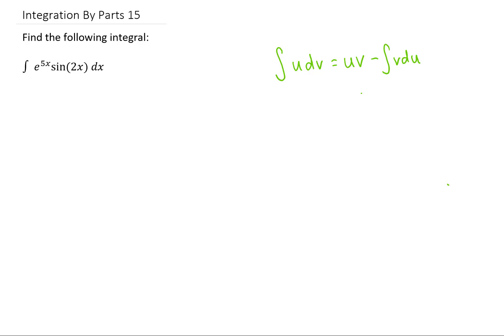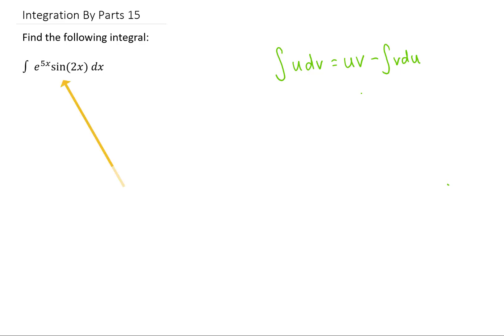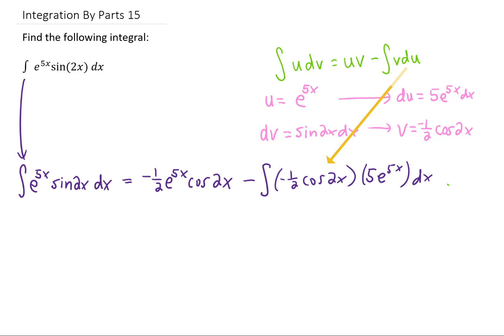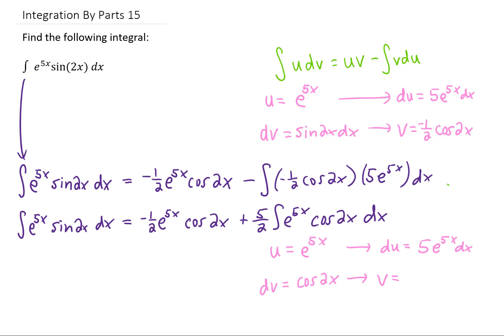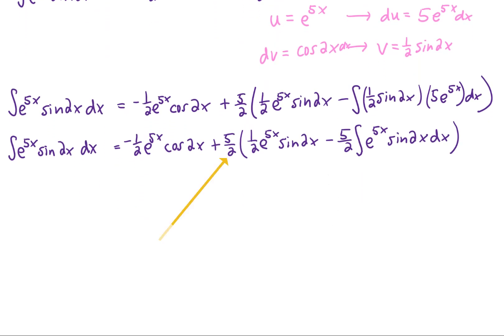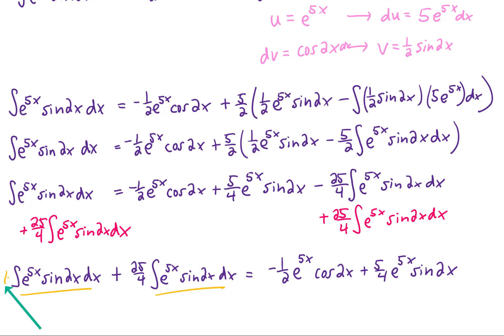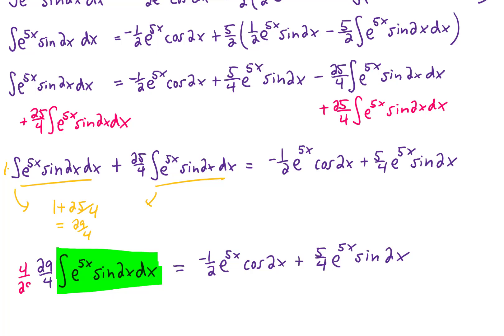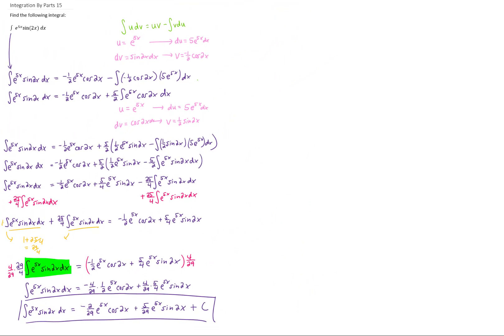Find the following integral int e^(5x)sin(2x) dx (Integration by parts!)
Here's a classic integral that uses two integration by parts steps and some algebraic trickery. It's everything your calculus 2 teacher loves, so you should probably become familiar with this problem :)